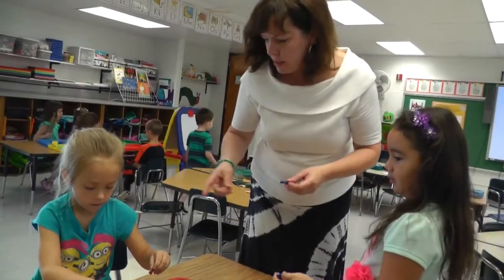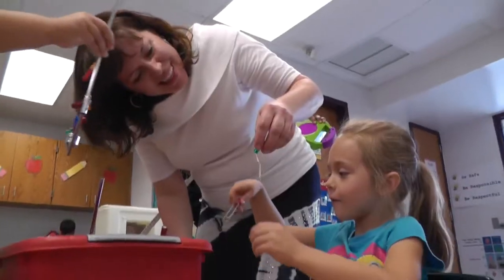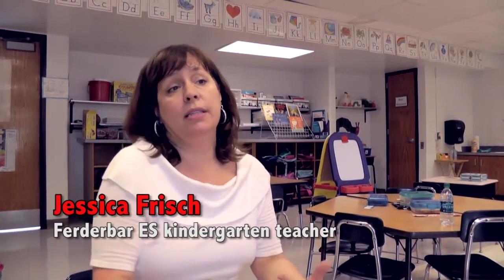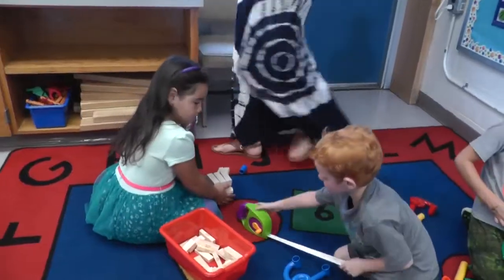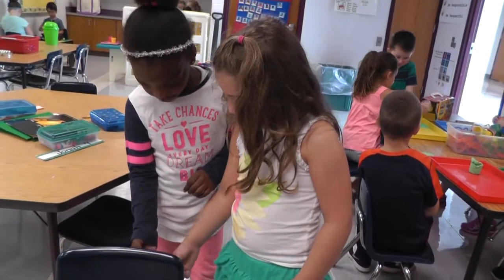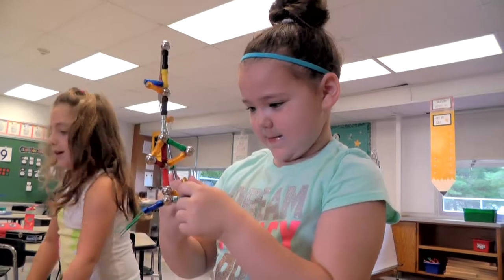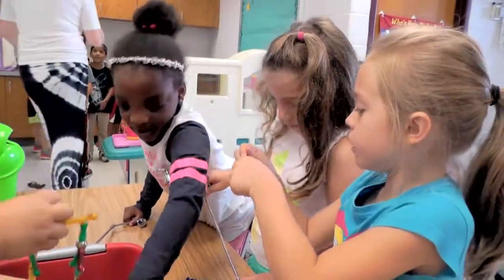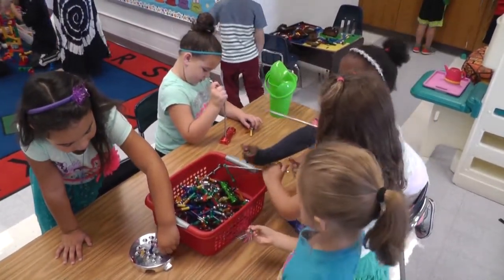Kindergarten STEM activity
Kindergarten students at Ferderbar ES participate in a weekly STEM Academy activity.